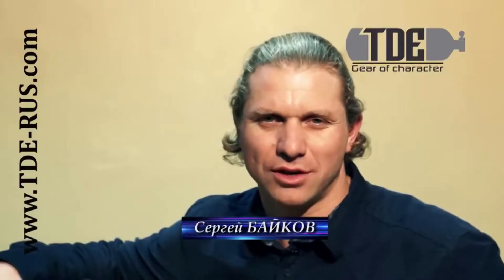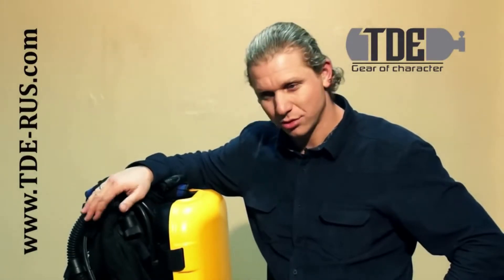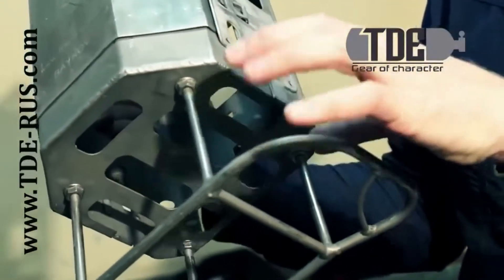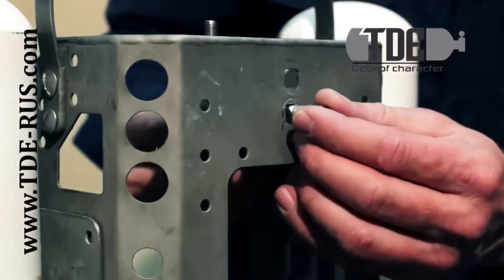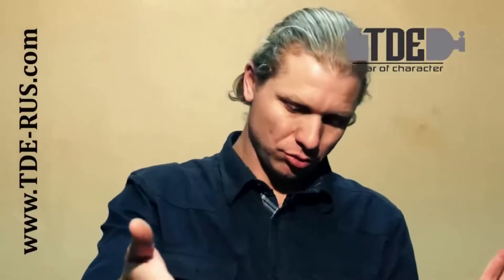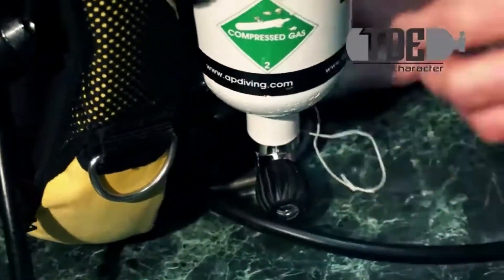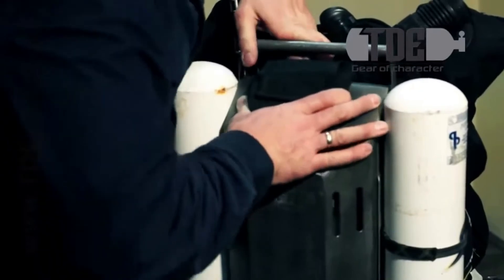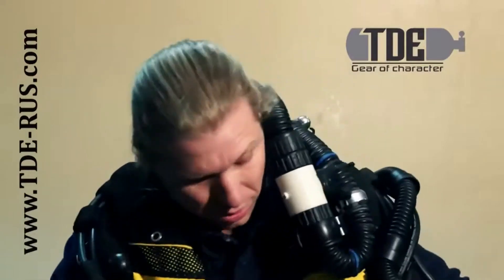TDE frame. English version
You can see the TDE adaptation of the APD Rebreather.
On the video you can see old version of the frame. Now it has been modernized. But the idea to make CCR more durable and adoptable for different diving purposes, stays the same.